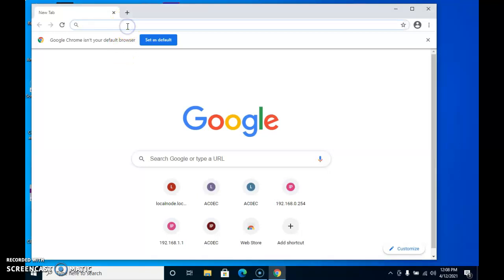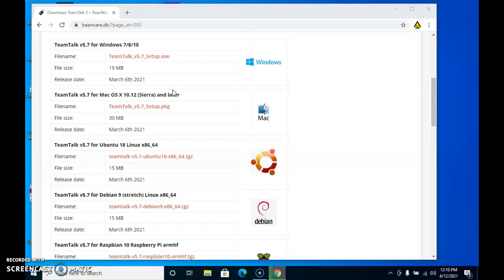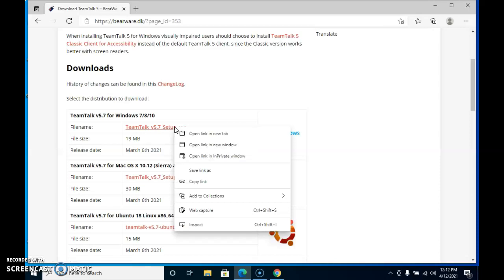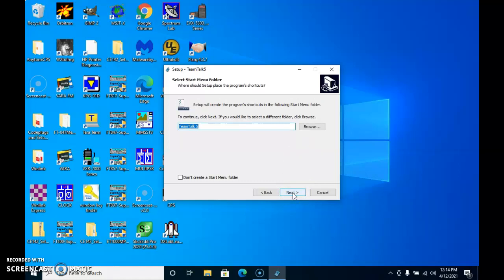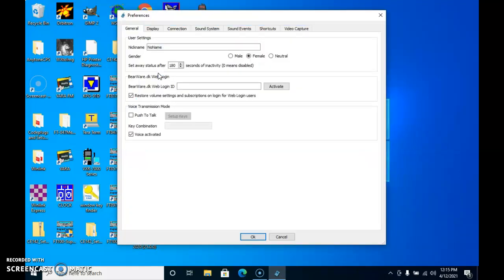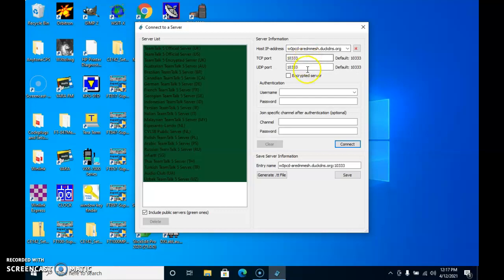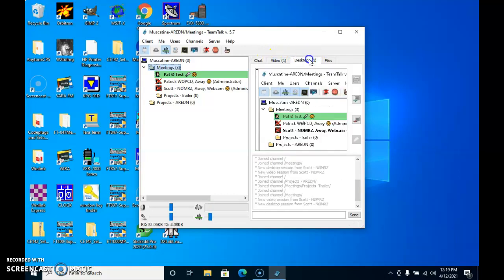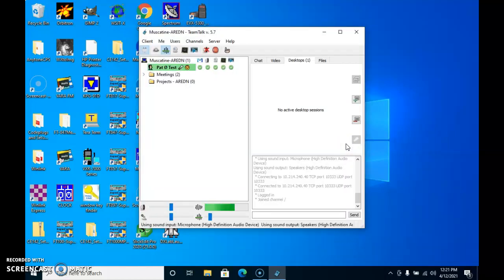Installing and using TeamTalk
How to install and use TeamTalk from inside and outside of the AREDN mesh network.